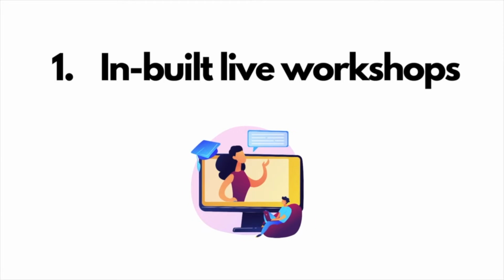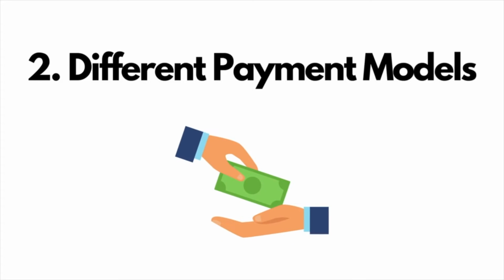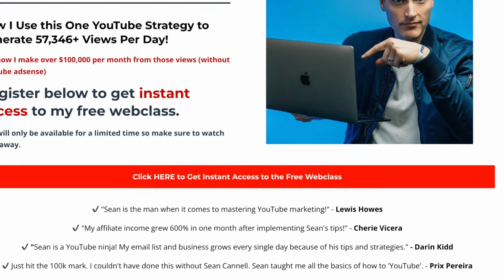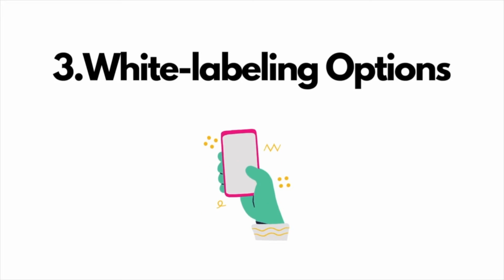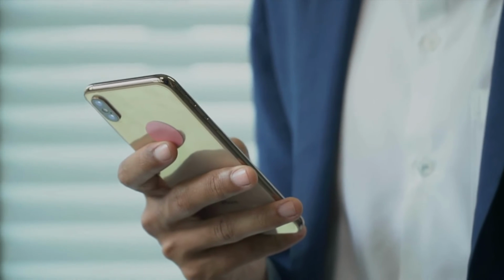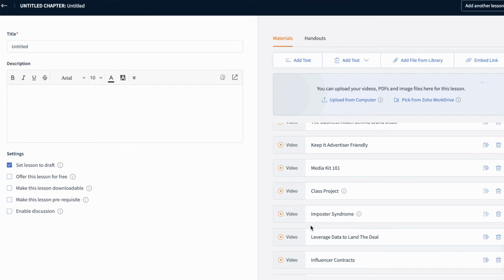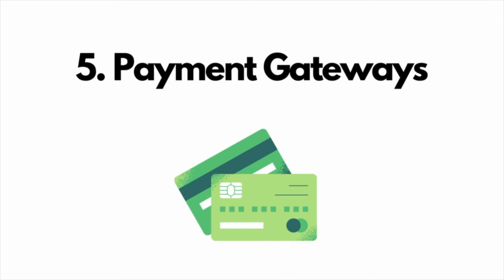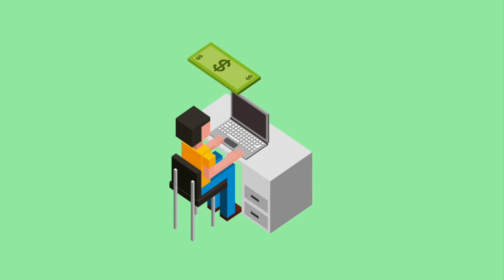I Tried TrainerCentral Online Course Platform for Passive Income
Are you selling your courses on course marketplaces and not seeing the monetary results you were looking for? In this honest review, we take a closer look at TrainerCentral, a platform designed to help you seamlessly build and launch your e-learning programs. TrainerCentral offers a user-friendly interface, customizable tools, and actionable insights to help you craft engaging courses that resonate with your audience. With our in-depth analysis, you'll get a clear understanding of the features and benefits of using TrainerCentral for your online course creation journey. Whether you're a seasoned educator or a newbie in the e-learning world, TrainerCentral has got you covered. Watch our review now and take your online course creation skills to the next level with TrainerCentral!